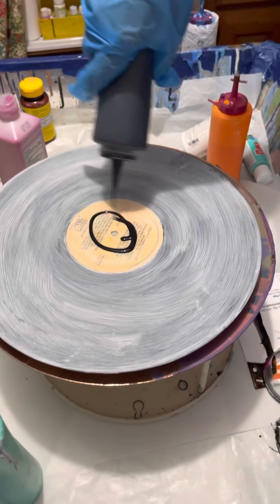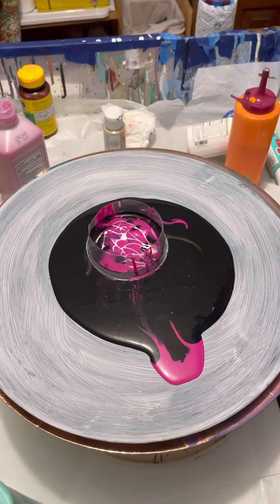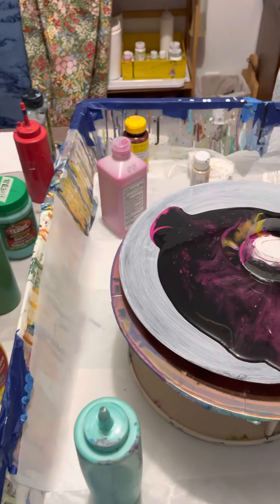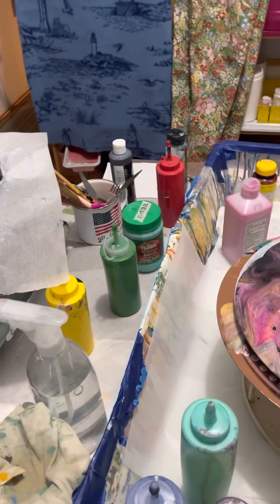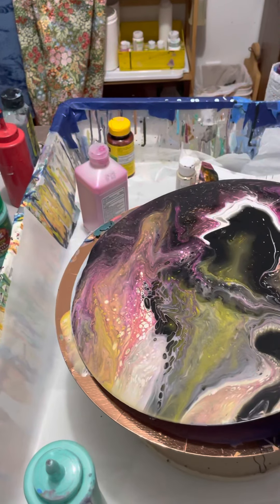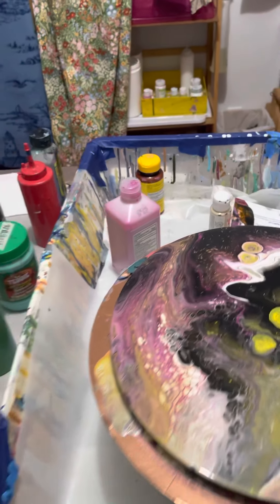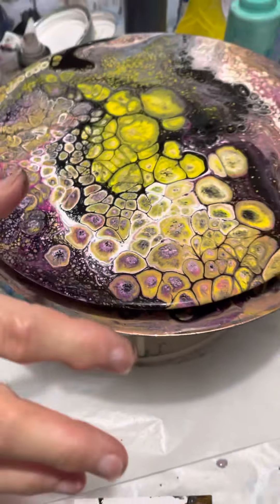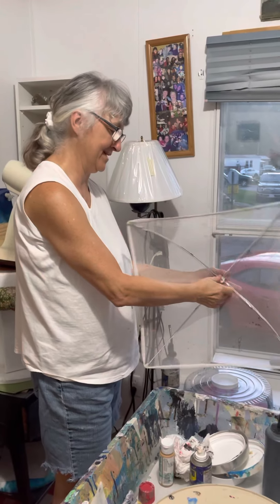￼Acrylic Pour, ￼With Jackie and JoJo 3 of 5 ￼￼Jojo’s first time ever!￼